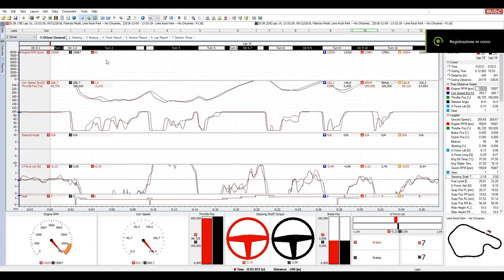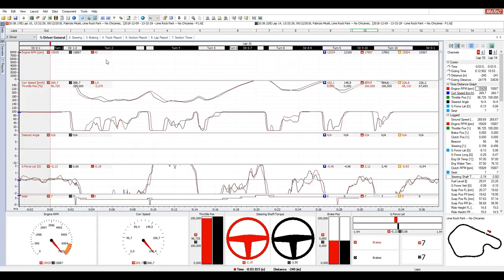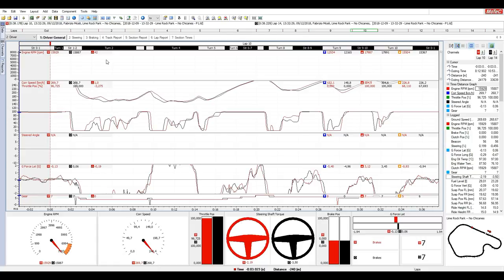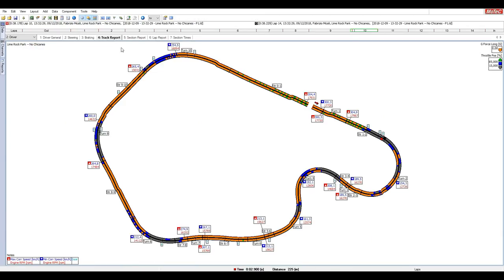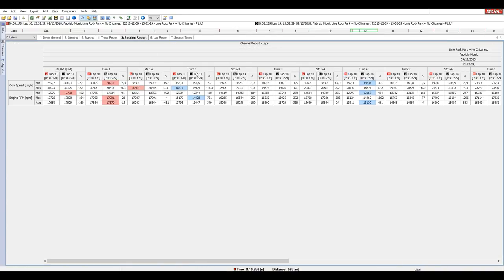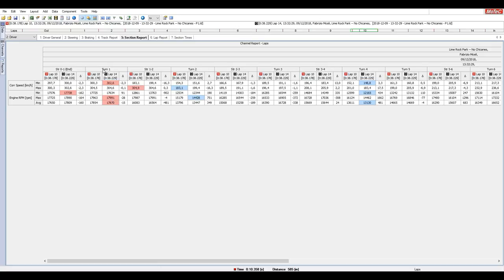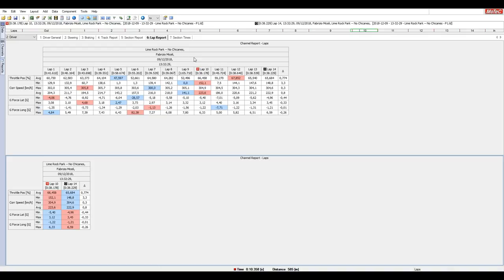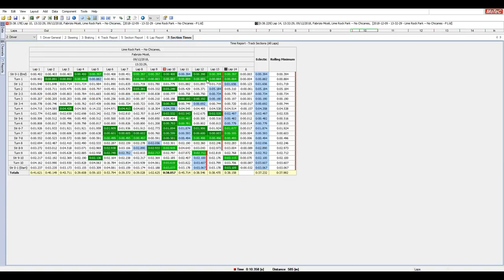Telemetria per principianti (Me compreso!) [ITA ᴴᴰ]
Ok ci provo, parliamo di telemetria... roba semplice, senza pretese (Sono debuttante anche io in questo settore).
Mi scuso per i rumori di (lavatrice) in sottofondo :D

Buona Visione!

► Indossa i colori di Simdrivers!